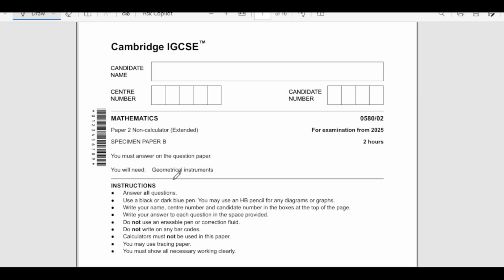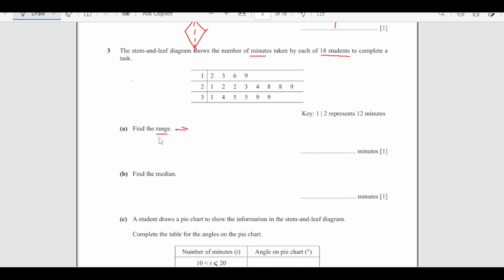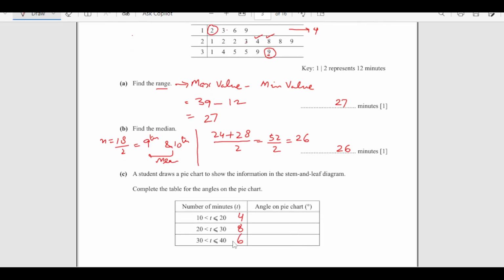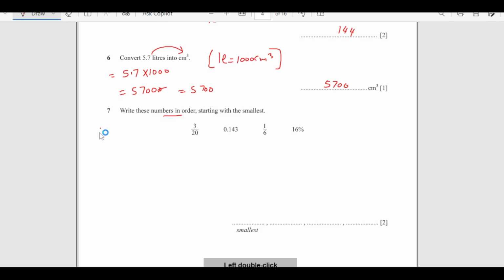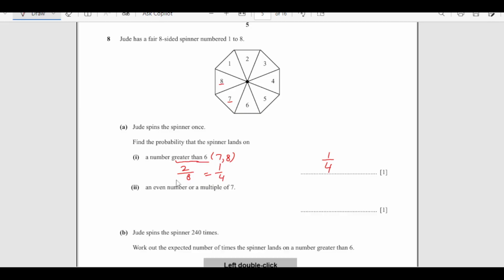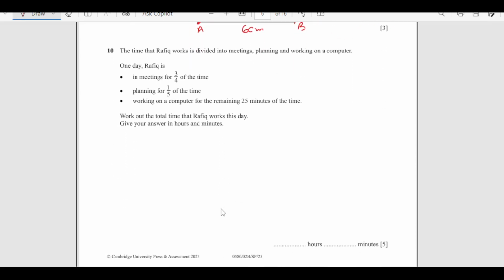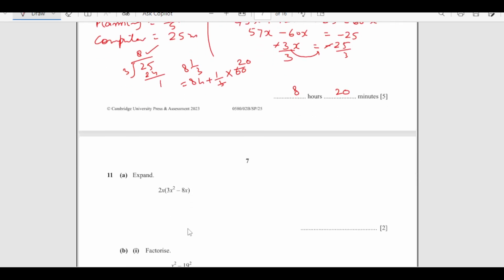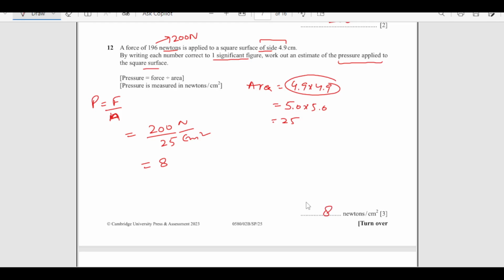Specimen Paper- 2025/Set B /0580/02/Worked Solutions/IGCSE Maths Paper/Paper 2-Part 1(Q-1 to 12)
In this video I'll be explaining detailed solution of